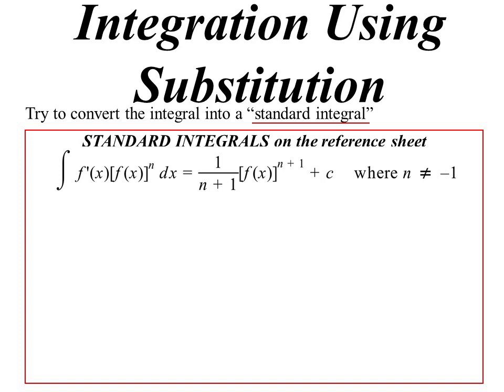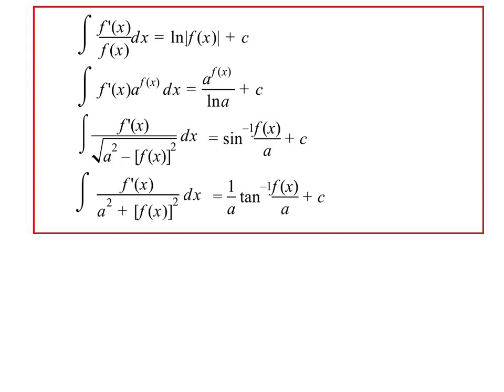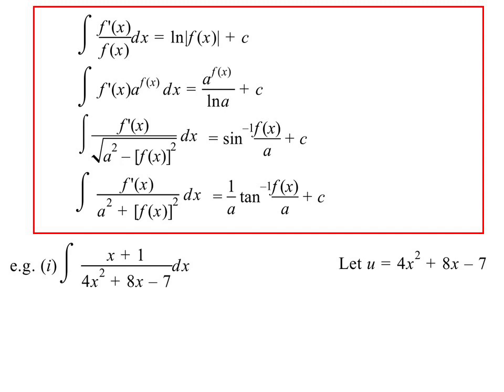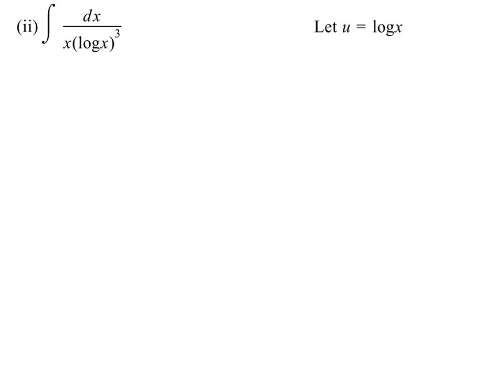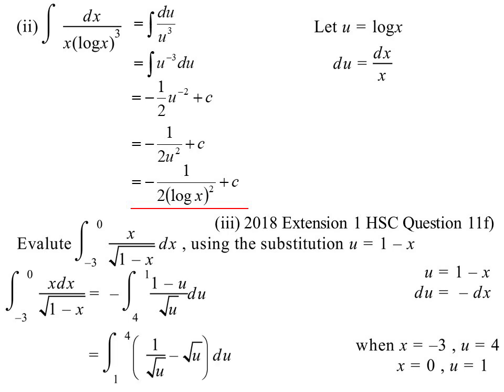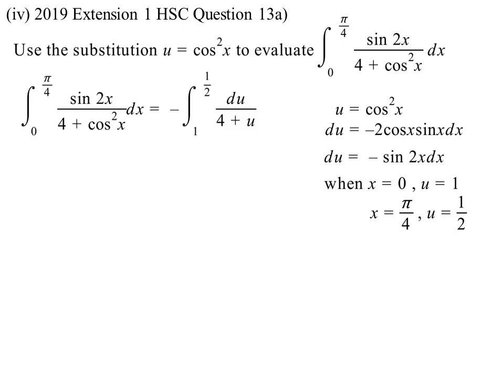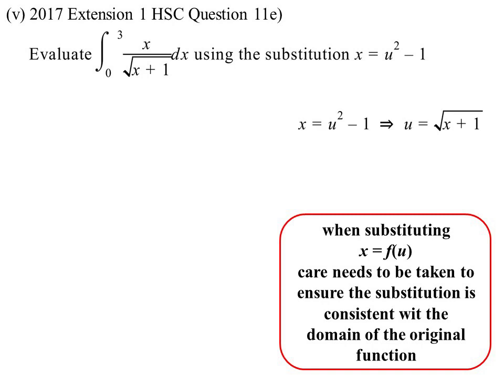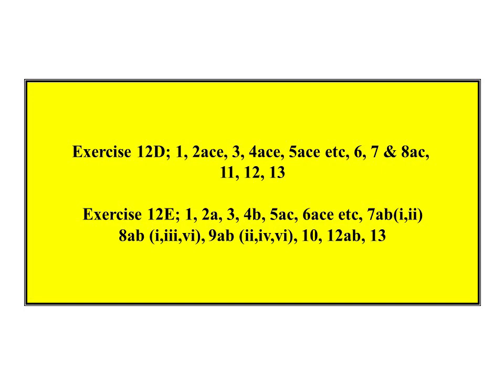12X1 T09 04 integration using substitution 2024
Converting integrands into a standard form so that integration can be easily performed